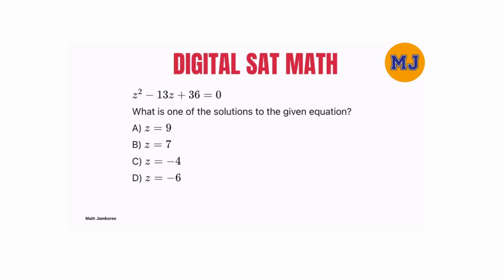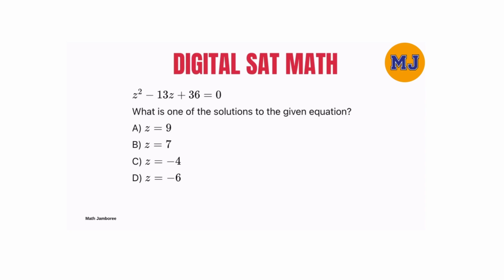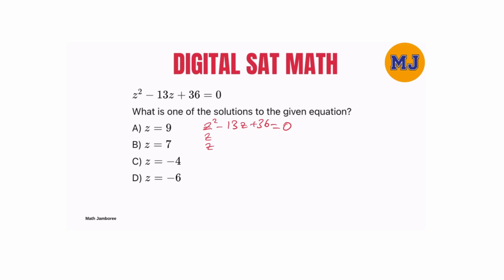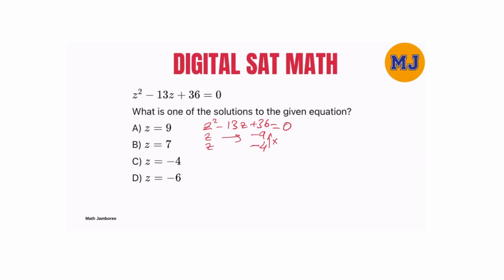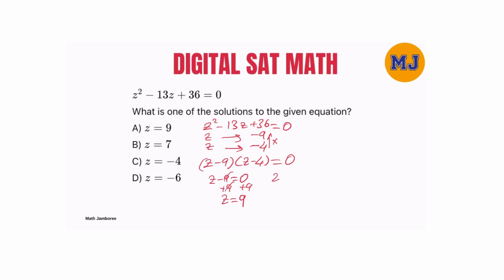Quadratics for the Digital SAT | Math Jamboree 13001008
Welcome to Math Jamboree! In today's video, we're diving deep into the world of Quadratics, a critical topic for the Digital SAT Mathematics section. Quadratics can seem intimidating, but with our step-by-step solutions and clear explanations, you'll be solving them with confidence in no time. Whether you’re a beginner or looking to brush up on your skills, this video is tailored to help you ace those quadratic equations and inequalities on your upcoming SAT.

At Math Jamboree, our goal is to make math accessible and enjoyable for everyone. Our comprehensive approach ensures that you understand the concepts thoroughly, allowing you to tackle any quadratic problem that comes your way. Join us as we explore everything from the basics to more complex problems, ensuring you're well-prepared for test day.

In this video, we'll cover:

Introduction to Quadratics: Understanding the standard form of a quadratic equation and identifying the coefficients.
Graphing Quadratics: Plotting quadratic equations on a graph and interpreting their features like vertex, axis of symmetry, and direction of opening.
Factoring Quadratics: Techniques to factorize quadratic expressions, including common factoring methods and special cases.
Solving Quadratic Equations: Various methods to solve quadratics, including factoring, completing the square, and using the quadratic formula.
Quadratic Inequalities: Solving and graphing quadratic inequalities, and understanding solution sets.
Word Problems Involving Quadratics: Applying quadratic equations to real-life situations and solving word problems step-by-step.
SAT Practice Questions: Working through a variety of SAT-style quadratic questions to solidify your understanding and boost your test-taking skills.
Tips and Tricks: Expert strategies to save time and avoid common mistakes on the SAT.
Why Quadratics Matter for the SAT:

Quadratic equations are a staple in the SAT Mathematics section, often appearing in multiple-choice questions and grid-ins. Understanding quadratics not only helps you score higher but also builds a solid foundation for other mathematical concepts tested on the SAT. This video is designed to break down these equations into manageable parts, making complex problems easier to understand and solve.